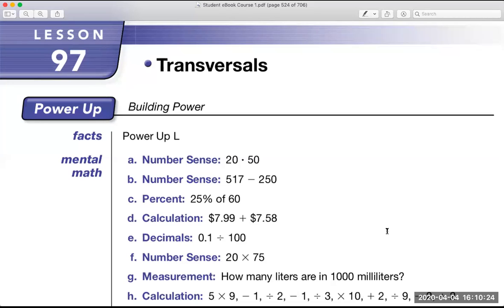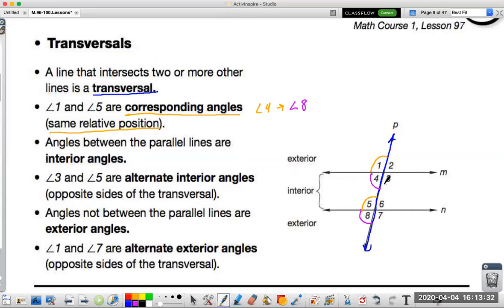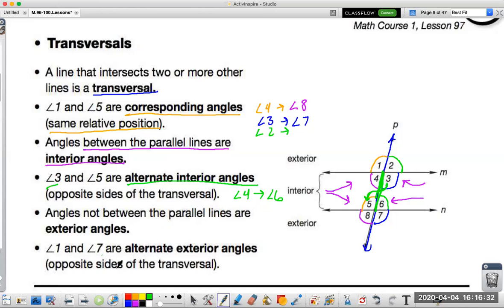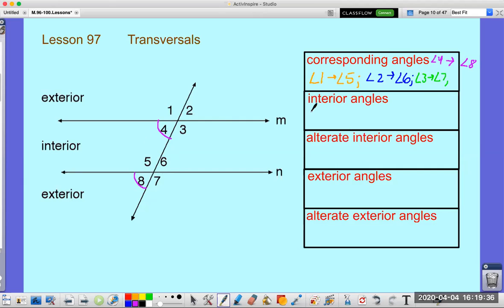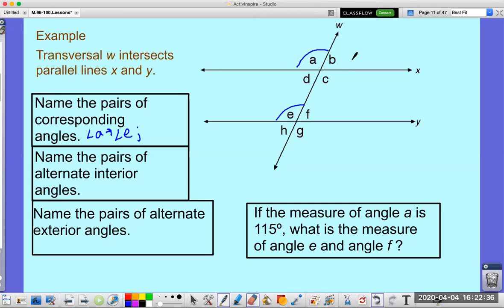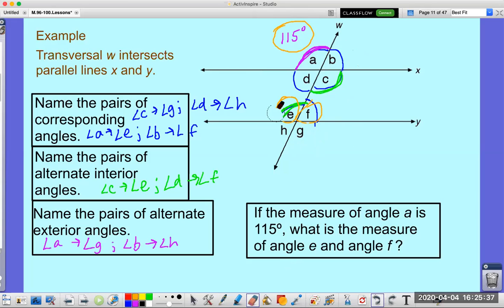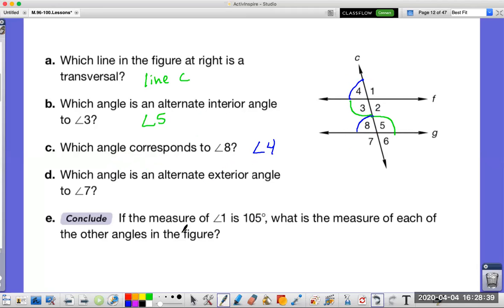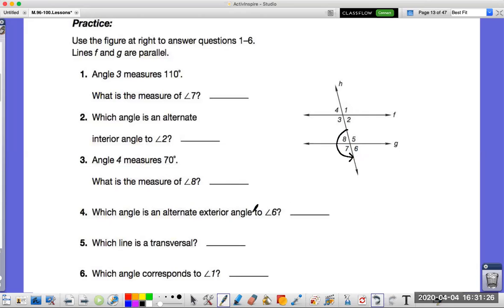Saxon Math Lesson 97 Transversals